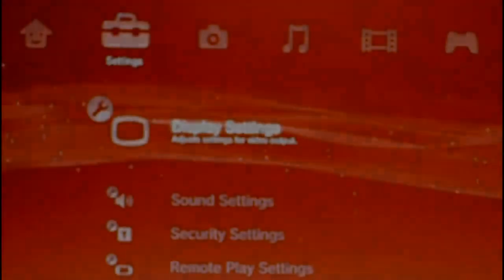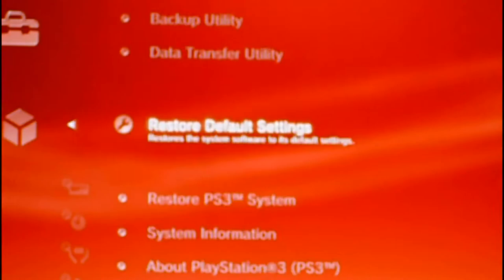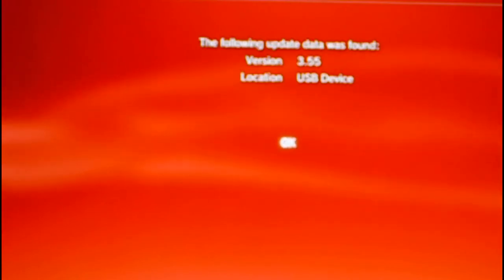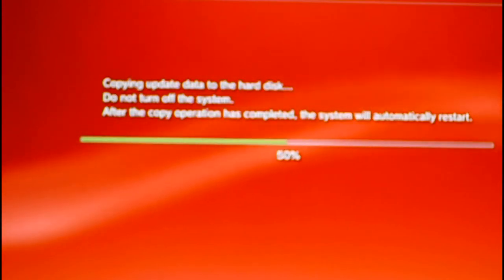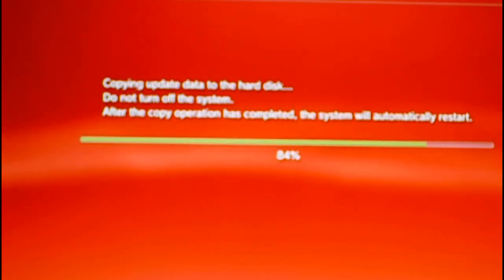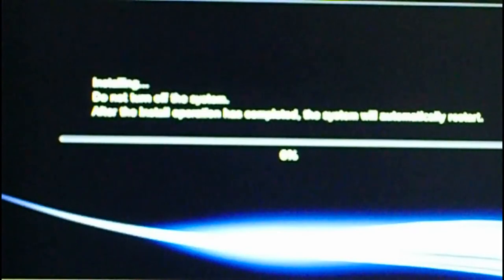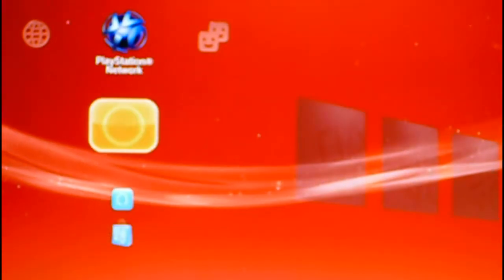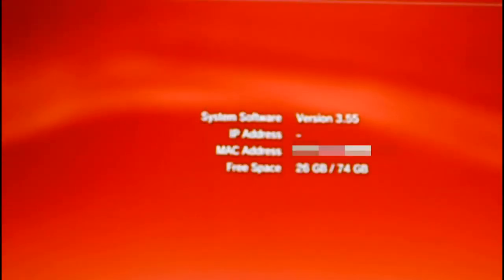How to install firmware 3.55 on PS3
On this episode you are going to see how to upgrade your PS3 to official firmware 3.55.